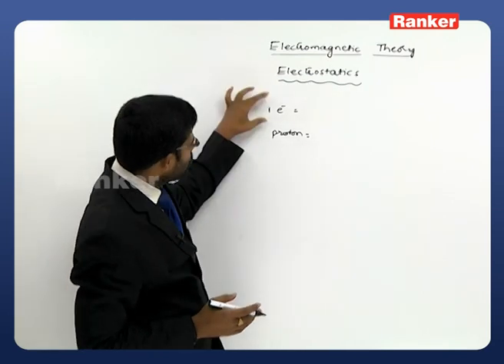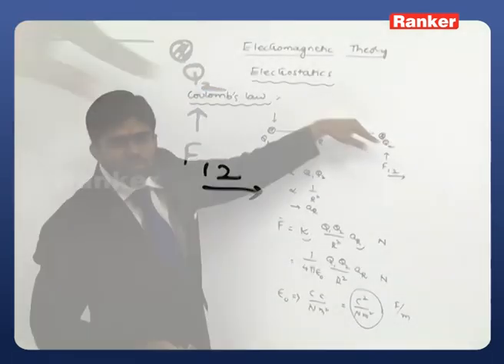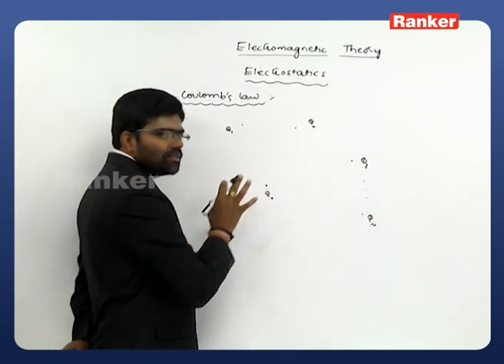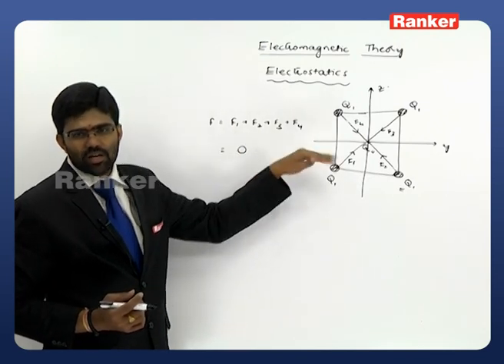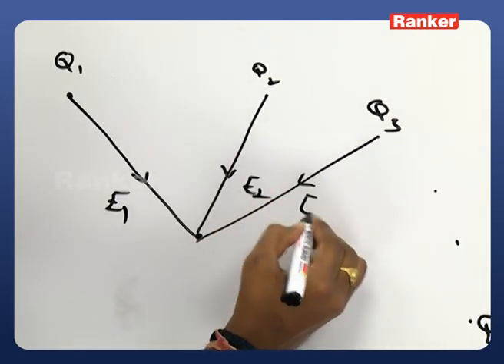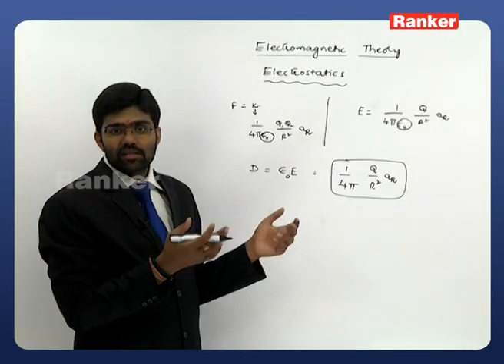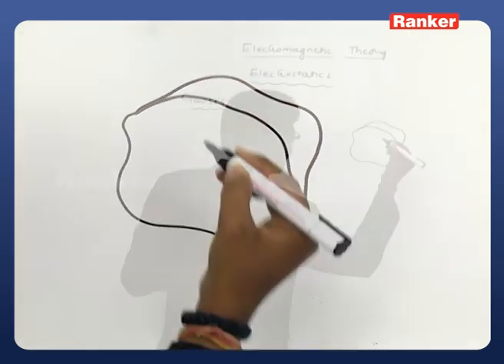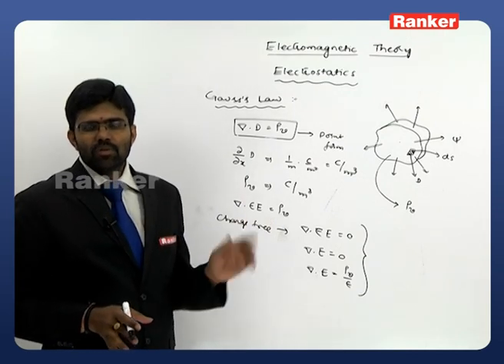Coulomb's And Gauss's Law | Electrostatics | Electro Magnetics | GATE | P. S. S Pavan Ganesh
This lecture vedio deals primarily with Coulomb's And Gauss's Law in Electrostatics enclosed with  Electro Magnetics which is briefly explained by P. S. S Pavan Ganesh Sir.